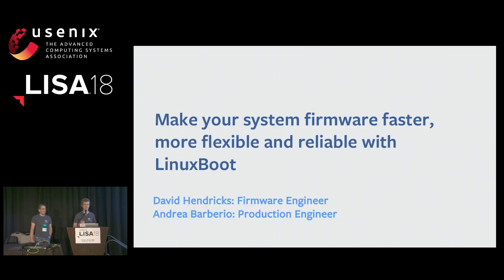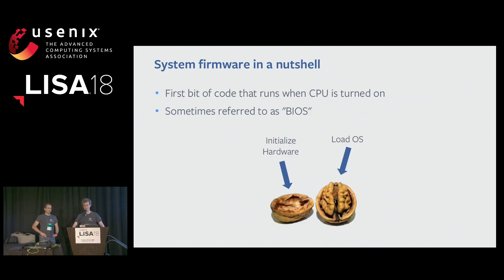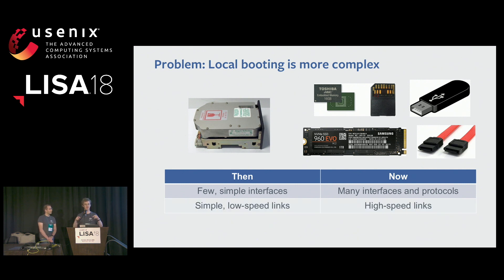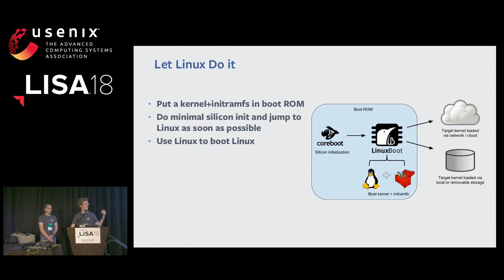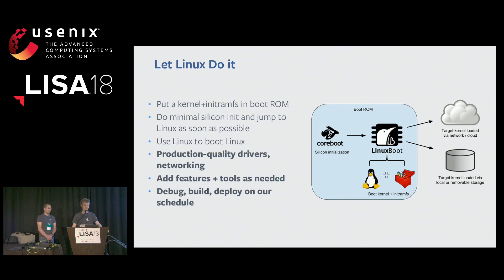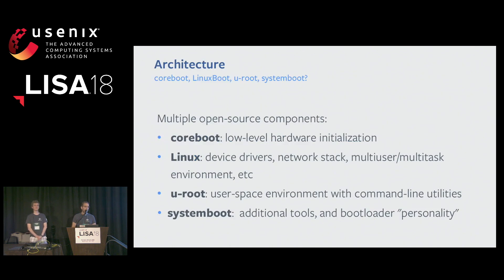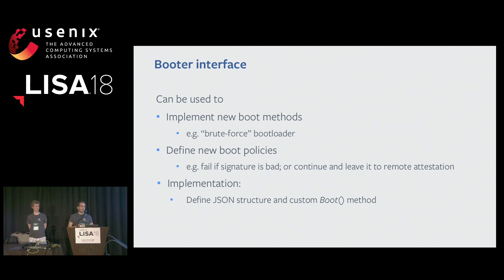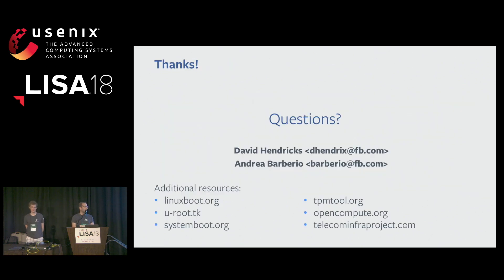LISA18 - Make Your System Firmware Faster, More Flexible and Reliable with LinuxBoot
Andrea Barberio and David Hendricks, Facebook

Abstract:
UEFI has largely replaced the traditional BIOS in servers, but it is still often limited and has bugs which can take a long time to be fixed by vendors. LinuxBoot, an open source effort, offers a solution to these and other problems by embedding Linux into a machine's firmware, and using it to initialise hardware and start the boot process. Amongst other advantages, this provides significantly faster boot time, enables us to more securely netboot systems over HTTPS and gives access to real debugging tooling. We will talk about the advantages of running LinuxBoot for reliability, speed and flexibility, and how you can try it today.